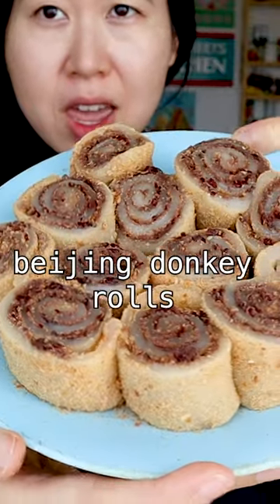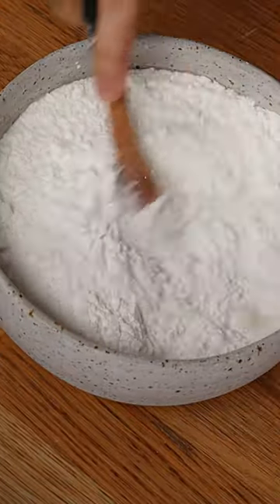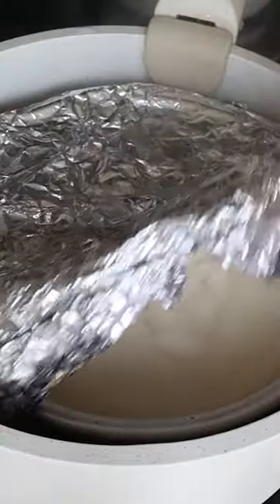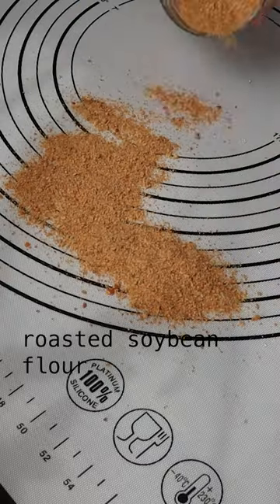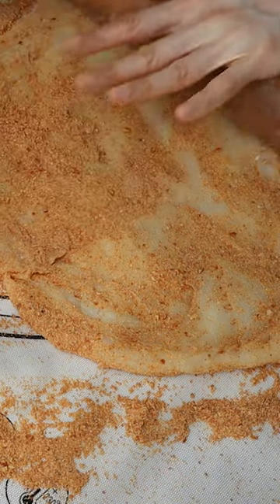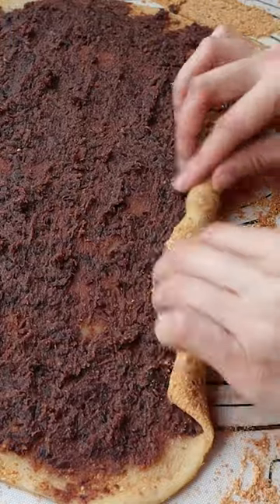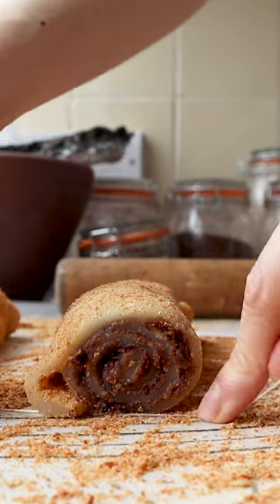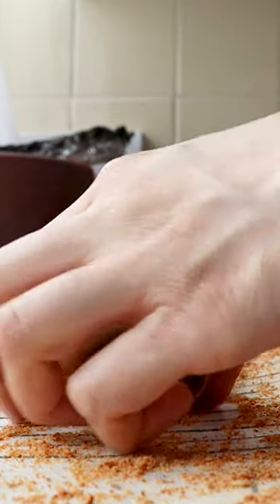Chinese DONKEY Roll Dessert!